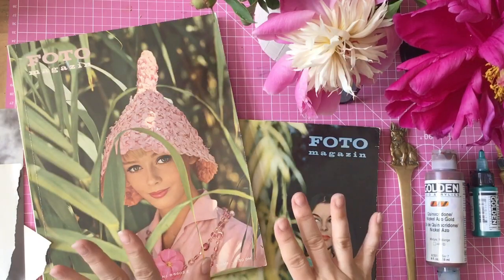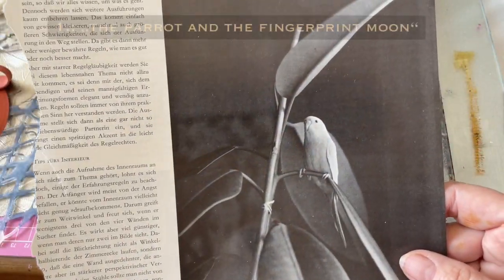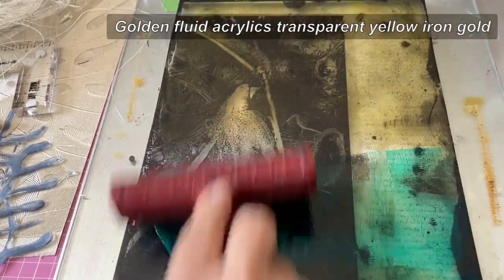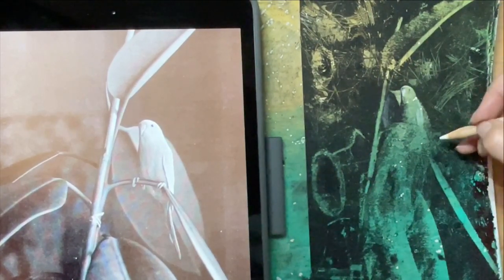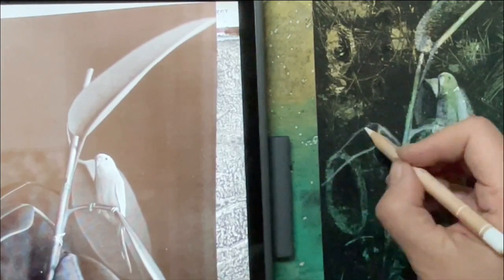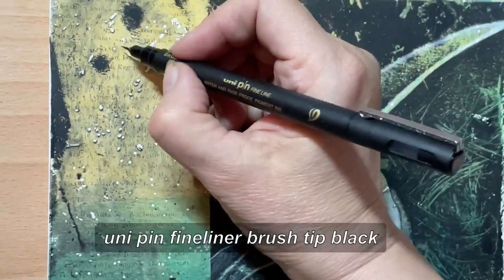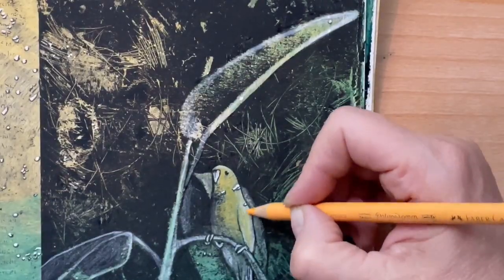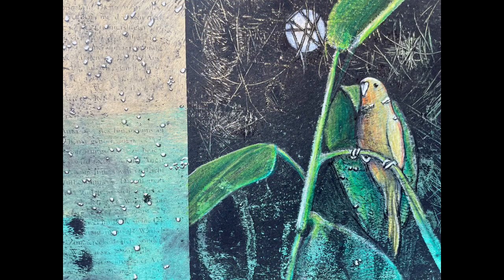GELLI PLATE: #1 of acrylics & 60‘s magazines „the parrot and the fingerprint moon“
Hello Gelli Art lovers, here is my new video about transferring magazine photos (this time 60’s german photo magazines!) with the Gelli plate, with acrylics, and the following work out with colored pencils and fine liners.
In this session, I made quite a lot of prints with these old magazines, and I am going to show them here, one piece per video. This is No #1 and it is called „the parrot and the fingerprint moon“.

(⬇️scroll down for German version !⬇️)

Materials used:
Gelli Plate A4 size by Gel Press
Acrylic paint: Lukas black, Golden transparent yellow & transparent green
Brayers for acrylics
wooden baren
Boesner drawing paper 170 gsm
Photo magazines of the 60‘s
Faber-Castell Polychromos colored pencils black, dark chrome yellow, nougat
Caran D‘Ache Luminance colored pencil white
Uni- Ball fineliner brush tip black
Mikron fineliner black 0.3
Mono Zero Pencil Eraser by Uni-ball
Some hairy grassy stuff from the dollar store

- I am not getting any benefits for the products I show! -

Liebe Gelli Plate Freunde, hier ist mein neues Video, in dem ich Fotos aus einem deutschen Sechziger Jahre Foto Magazin auf die Gelplatte transferiere und dann mit Buntstiften und Finelinern ausarbeite.
An dem Tag als ich diese Session gemacht habe, habe ich viele weitere Drucke mit den alten Magazinen gemacht, und die Druckvorgänge und Ausarbeitungen werde ich hier zeigen, je ein Werk pro Video.
Dies ist Nummer #1, „der Papagei und der Fingerabdruck Mond“.

Wenn euch das Video gefällt, gebt mir doch ein Like, und folgt mir, um keins meiner zukünftigen Videos zu verpassen.
Hinterlasst mir gern Kommentare, was euch gefällt oder was ich besser machen kann - ich lerne ja noch hier!

Materialien in diesem Video:
Gelatine Platte A4 von Gel Press
Acrylfarbe: Lukas schwarz, Golden gelb transparent & grün transparent
Druckwalze für Acrylfarben
Handreiber aus Holz mit Filz
Boesner Zeichenpapier 170 g/m2
Foto Magazine aus den 60er
Faber-Castell Polychromos Buntstifte schwarz, dunkles Chromgelb, Nougat
Caran D‘Ache Luminance Buntstift Weiß
Uni- Ball fineliner brush tip schwarz
Mikron fineliner schwarz 0.3
Mono Zero Pencil Eraser von Uni-ball
sowas haariges, grasiges von MacGeiz

- ich erhalte keinerlei finanzielle Vorteile für die Produkte die ich zeige! -